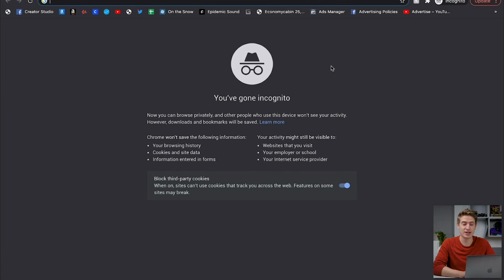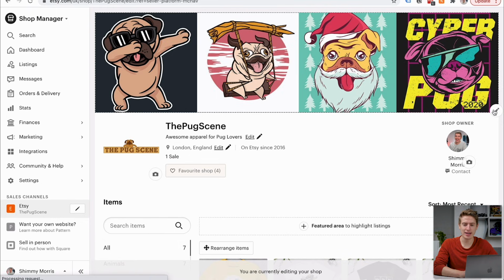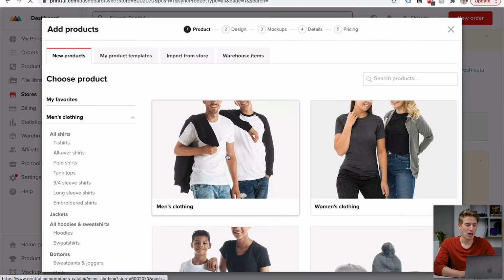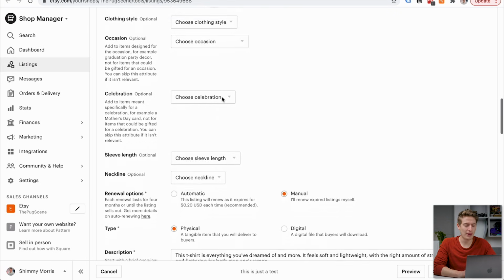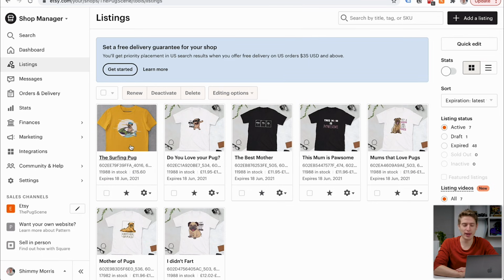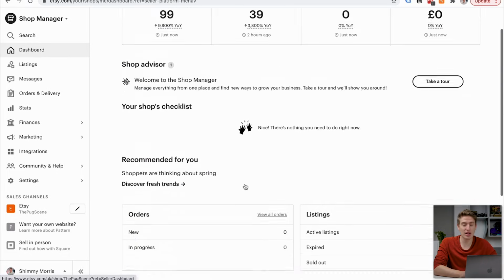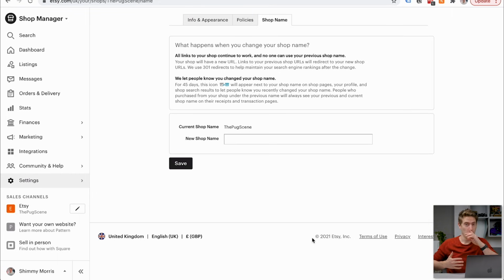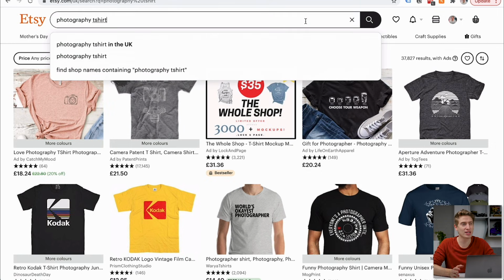Full Etsy Print on Demand Tutorial for 2023 (Step by Step)